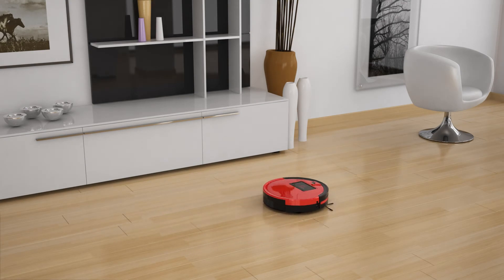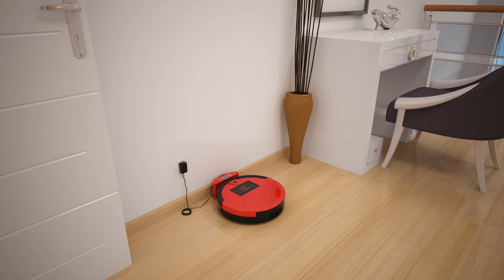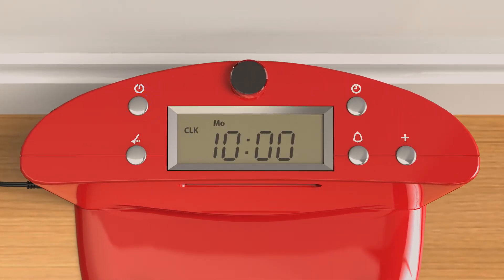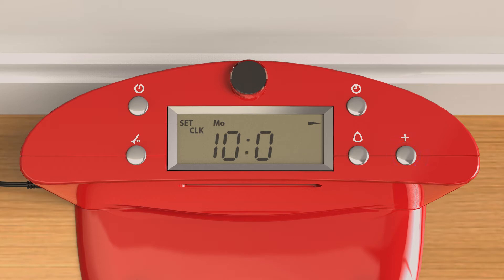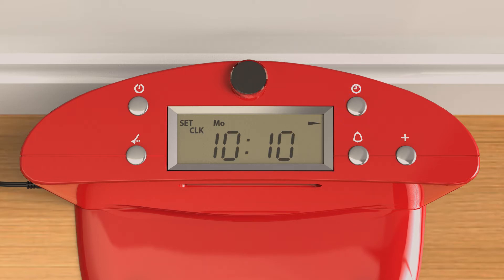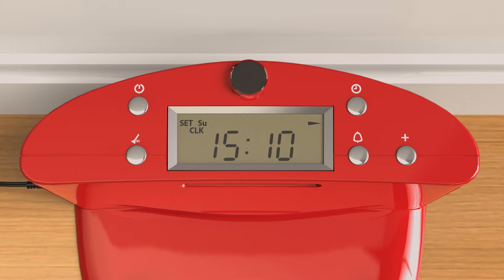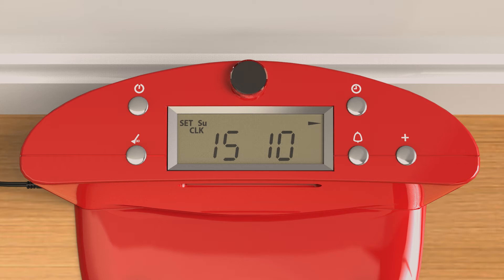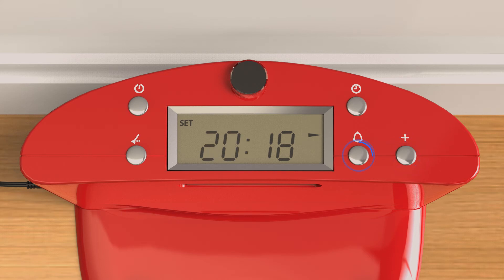Cleaning Schedule | bObsweep PetHair™ (2000,2001,20R1 Series)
If you have a 20TX Series Bob (Bob's serial number first 3 digits should be 20T and X is a letter or digit), please watch this video

Want Bob to clean even when you’re not at home? Set a schedule on his charging station and he will automatically clean on the day and time of your choosing — and when he’s all done, he will return to his charging station on his own to refuel his energy.

To customize Bob to your schedule, you will first need to set the current time and day on Bob’s charging station. Plug the charging station into the wall and press the power button. The display screen will light up.

Next, press the clock button to the right side of the display. Press the clock button again and the minute hour digits will flash.

You may now select the current minutes hour using the plus button. Bob works on a 24-hour clock, so schedule accordingly.

To set the hour minutes, press the clock button once more. As with the minutes hour, use the plus button to select the appropriate number.

Press the clock button one last time to set the day of the week. Again, use the plus button to scroll through each option until you have reached the desired weekday.

Now that you have set the current time and weekday, press the GO button to the left of the display to save your settings.

You are now ready to set Bob’s weekly cleaning schedule. Select the desired minute by using the plus button.

As before, use the plus button to select the desired hour.

If you would like Bob to clean on the selected weekday, wait until the icon stops flashing, then press the plus button to move on to the next weekday.

If you would like to bypass a day on Bob’s cleaning schedule, press the plus button while the weekday icon is still flashing.

To save your settings, press the GO button to the left of the display.

You may reset Bob’s cleaning schedule and restore his default settings by unplugging the charging station.